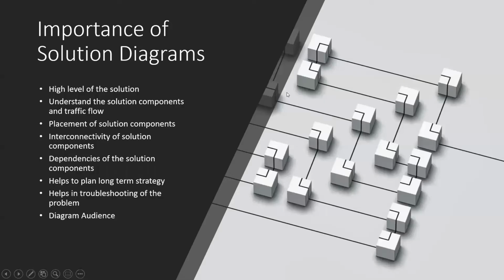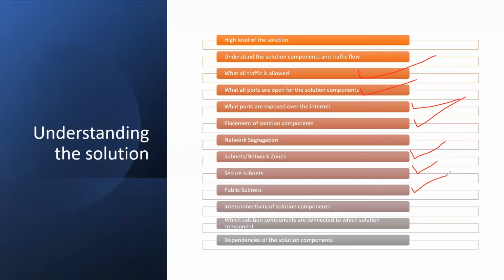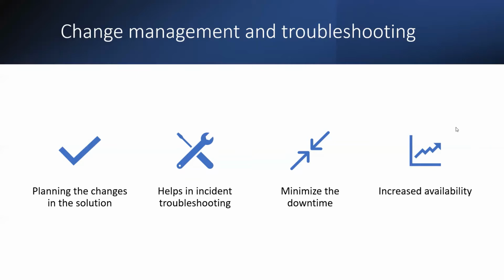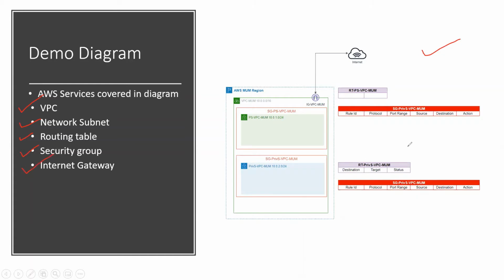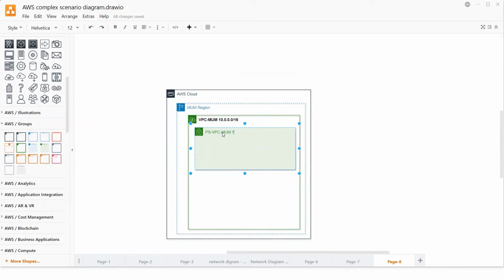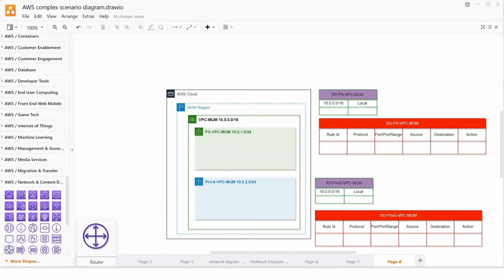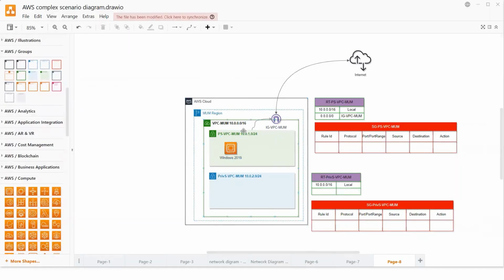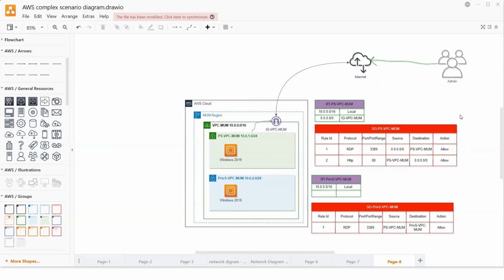How to create AWS cloud solution diagrams | Cloud for beginners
I have created this video to create awareness about creating AWS cloud solution diagrams of the solution components and its benefits and a small demo how to create diagrams. This will help to enrich your overall knowledge.